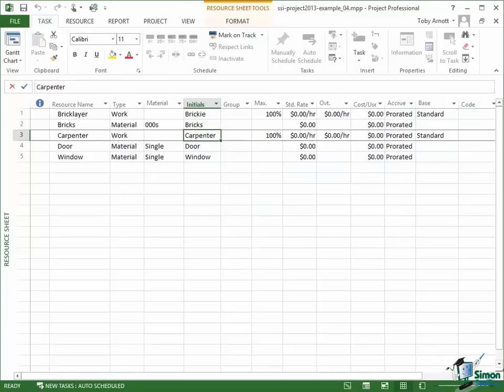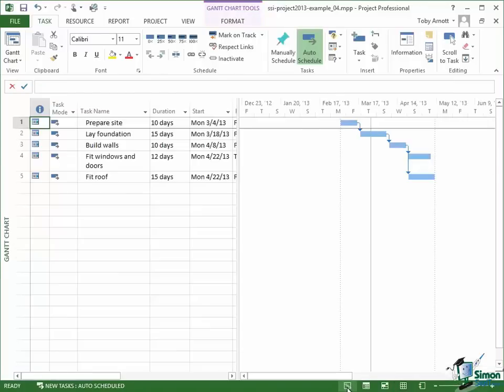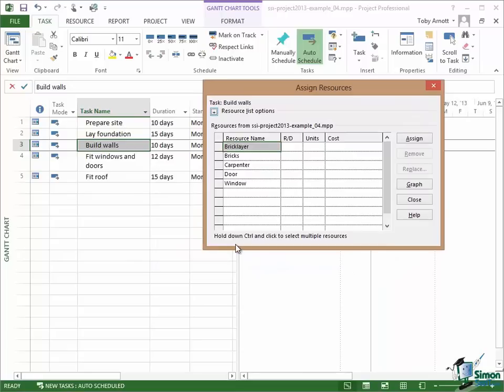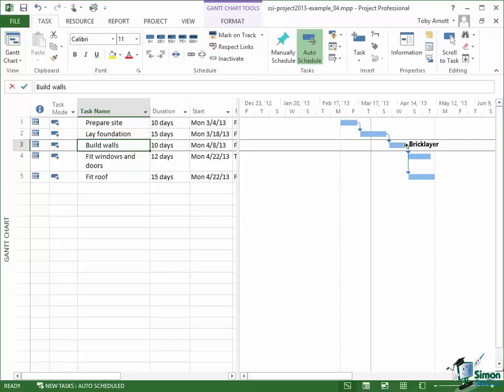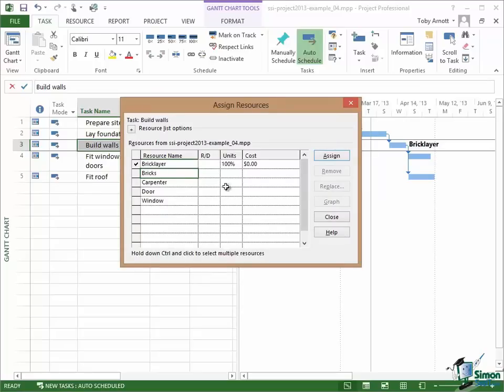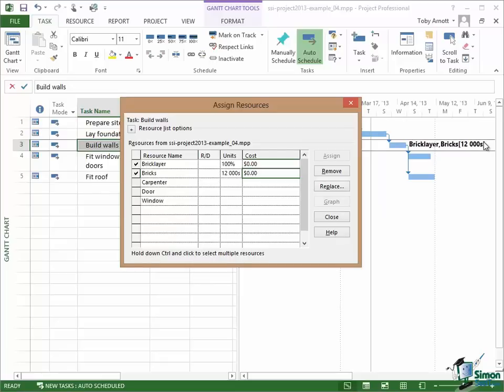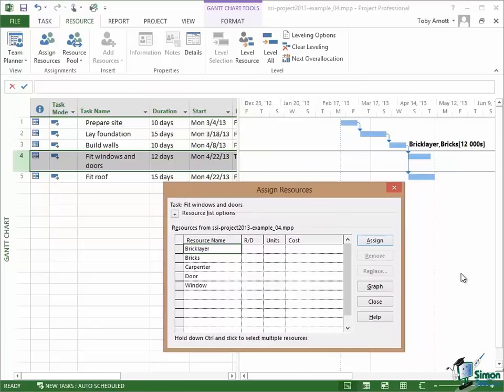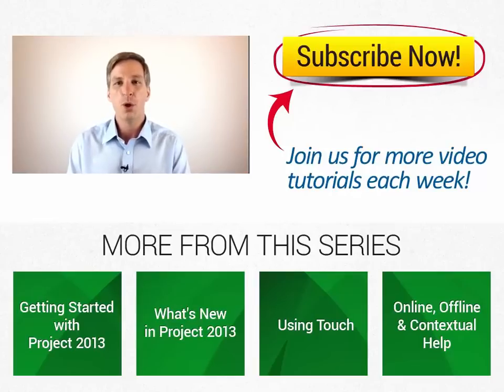Project 2013 for Beginners Part 18: How to Assign Resources in Microsoft Project 2013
Resource assignment is basically the process of assigning a list of resource names to various tasks in a certain project. In Toby's example, it is a building project. But what if you have a long list of resources? It would be fairly difficult to find the specific resource you are looking for. Good thing the Assign Resources dialog in Project 2013 has filter facilities, which always come in handy in this part of the lesson. In this section, Toby demonstrates how to allocate resources--like bricklayer, bricks, carpenter, door, window, etc.--into their corresponding tasks. Toby also shows us how these resource assignments impact the Gantt Chart. If you want to know how to assign resources to the tasks in your own project, you've come to the right place!

Welcome back to our course on Project 2013.  In the previous section we looked at setting up the resources that we’re going to use in our building project.  And I left you with an exercise where I asked you to add a carpenter as a work resource and door and window as material resources.  And I’m looking now at the resource sheet in example_04.  Now I appreciate that term carpenter normally implies a much more skilled resource than somebody who fits windows and doors.  And in the U.K., Australia, New Zealand and various other English speaking countries, the term joiner would be used.  But I believe that term is no longer in use in the U.S.A.  Similarly, there’s a fairly common abbreviation for a carpenter or joiner working on a building site of Chipee but you wouldn’t use that expression in the U.S.A.

So we’ll start with this list of resources and we’re now going to assign these resources to various tasks in our building project.  So I’m going to switch back to the Gantt Chart using the button on the status bar, left hand button takes me back to the Gantt Chart.  Now I’m going to right click on the task Build walls, and when I right click, one of the items that I can see on the contextual menu is Assign resources.  It’s just below the midway point.  Click on Assign resources and I see the Assign Resources dialog which is a dialog that you’ll use a lot when you’re working with Project 2013.

Now quite a lot of this Assign Resources dialog we’re going to look at later on.  For instance, if I click on the plus sign here where it says Resource list options there are facilities there, for example, to filter.  If I have a long list of resources and I want to find a suitable resource by filtering I can use the filter facilities.  I can also look at finding out which resources are actually available for a task rather than being used elsewhere.  But I’m not going to go into any of that at the moment.  We’re going to do some of those things later on in the course.  For the moment, all I want to do is to allocate the brick layer to the task of building walls.  Now the very simplest way of doing that is having selected the brick layer is to just click on the Assign button, and what happens if I just click on Assign is that the brick layer is assigned 100%.  That means one brick layer.  And depending on the cost figures, the cost of using the brick layer on that task is indicated here.  Now at the moment I haven’t put any cost in.  We’re going to come back to cost later on.  But if I had put a rate per hour and possibly even an additional cost per use, then the total cost of using the brick layer on building those walls would be shown here.

I could go through now and assign more resources to more tasks.  The first thing I’m going to do though is to actually close this Assign Resources dialog and look at the impact of what I’ve just done on the Gantt Chart.

Now you may not quite see the same as me here but if you’re still using a default installation of Project 2013, you should see something pretty similar.  And one of the things that’s apparent is that you can now see the word Brick Layer next to the task in the Gantt Chart.  Now exactly what you see in a Gantt Chart is something we’re going to look at in some detail later on.